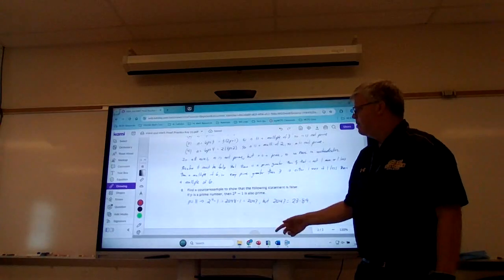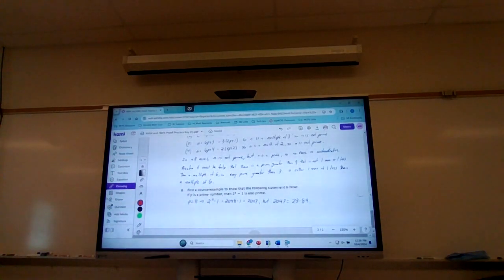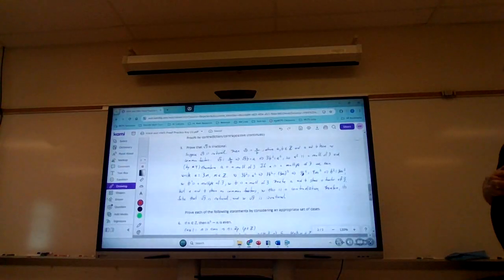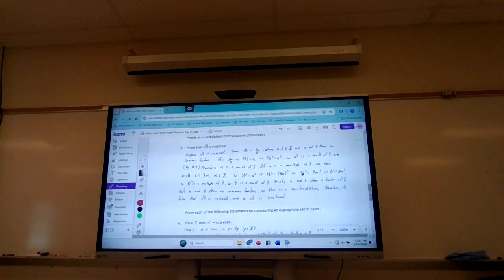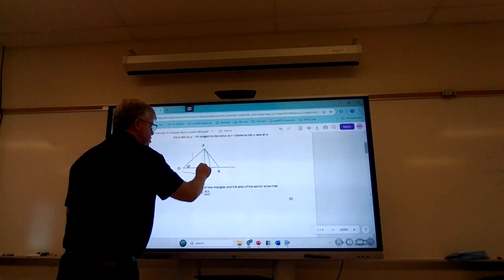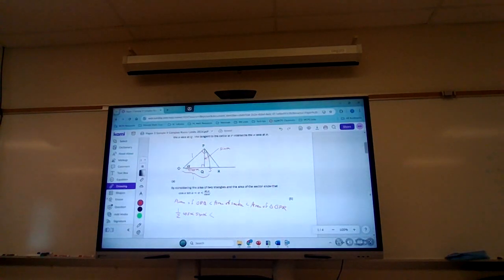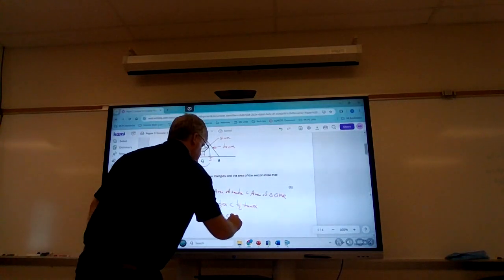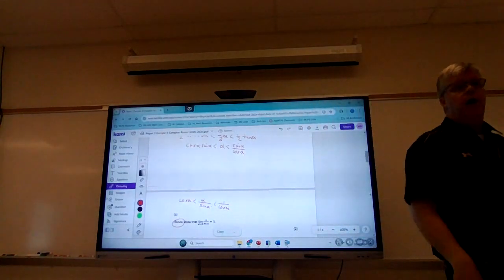Paper 3 Sample 9 review Day 1